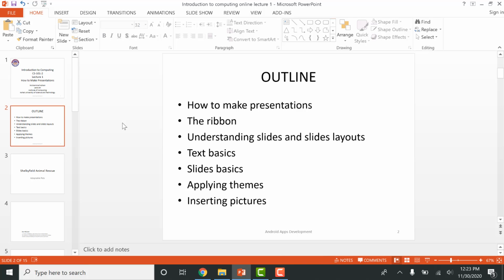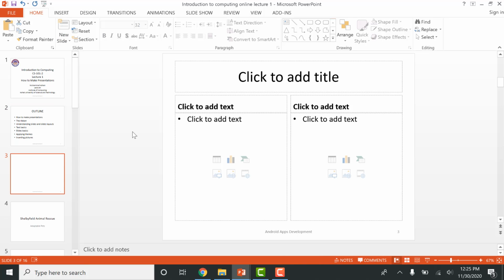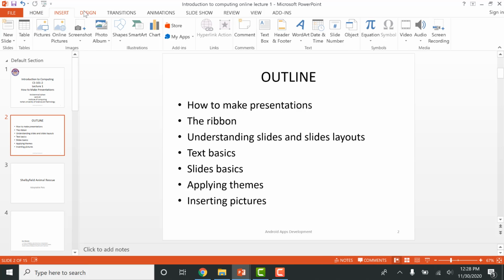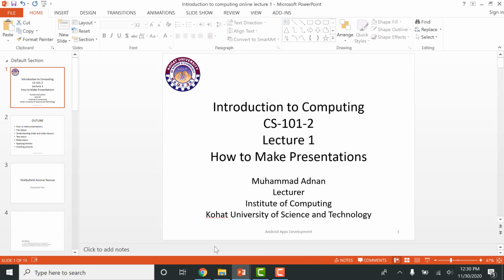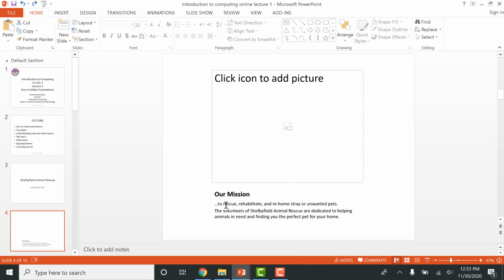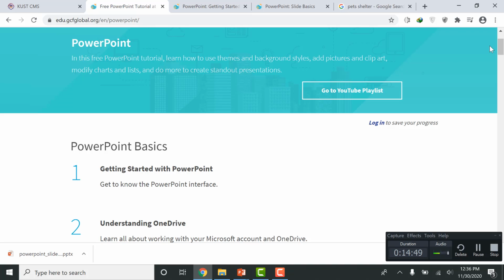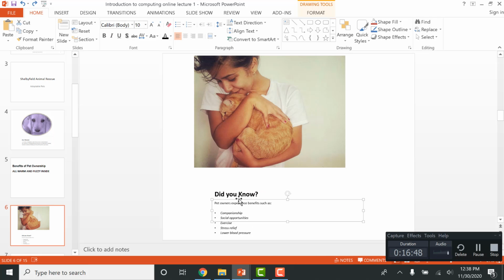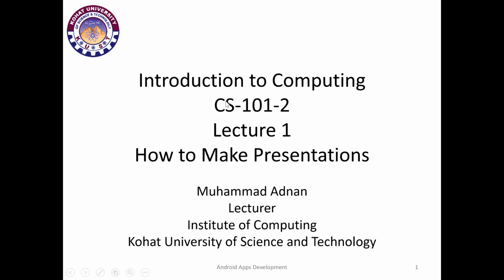Lecture 1 Introduction to Computing